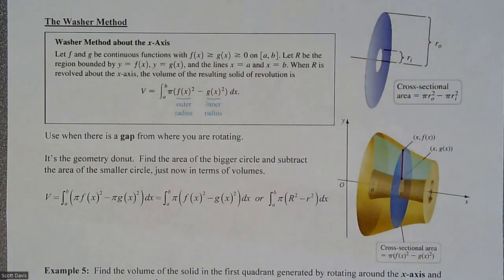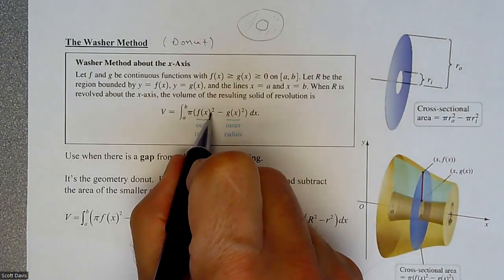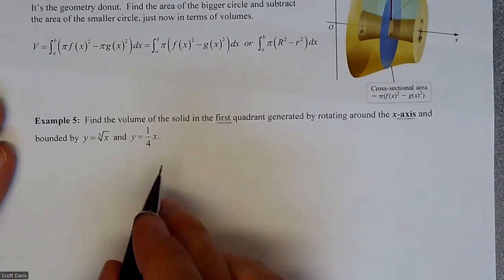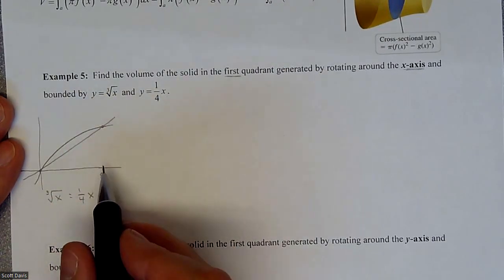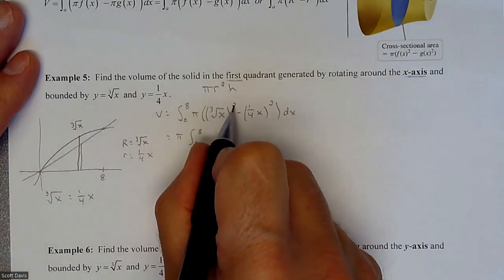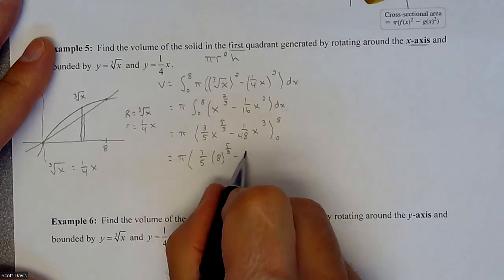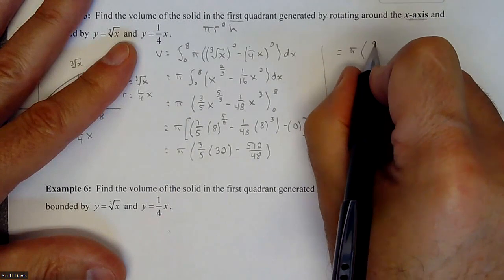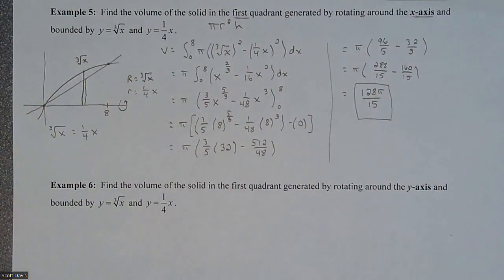Calc 1 - Washer Method to Find Volume Rotated Around x-axis – Example 1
Using the washer method to find the volume of a curve rotated around the x-axis.